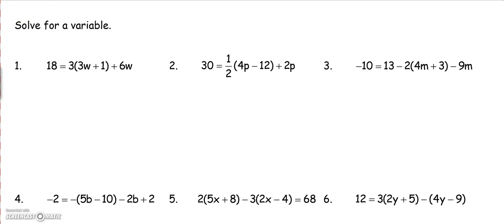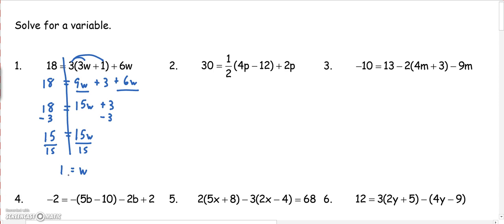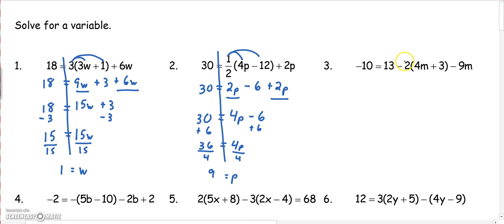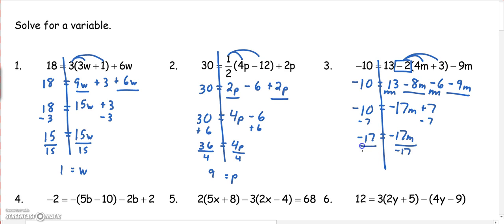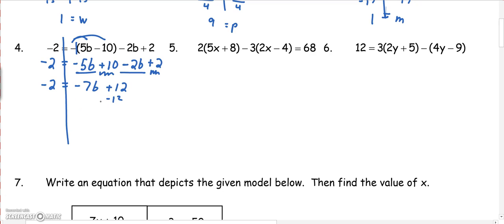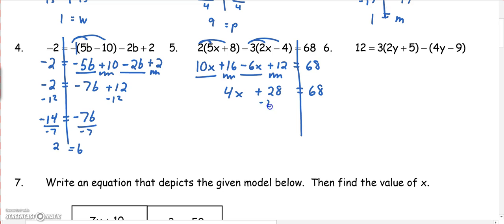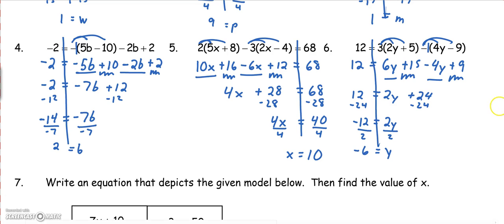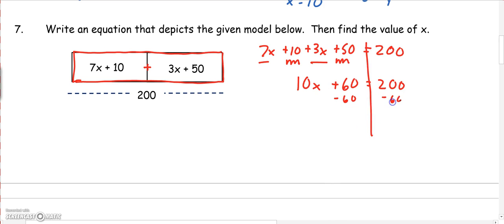Solving Multi-Step Equations Level B